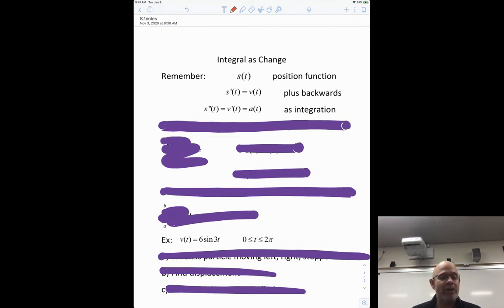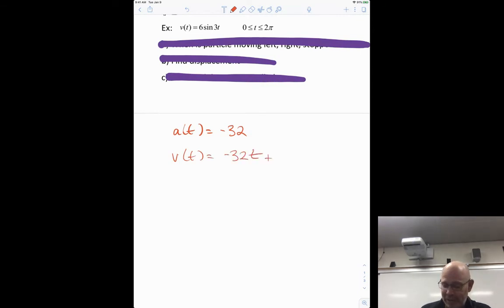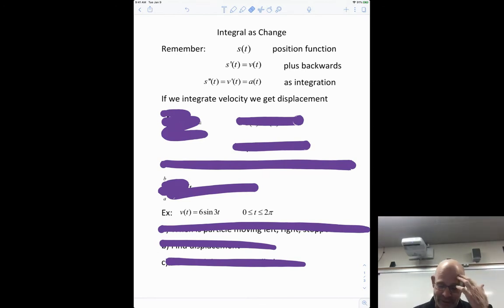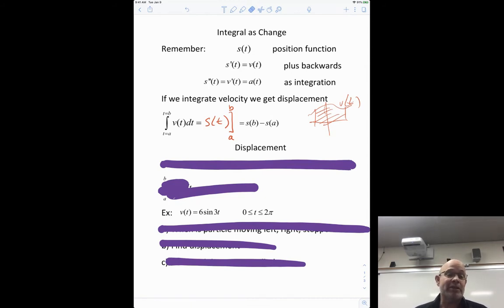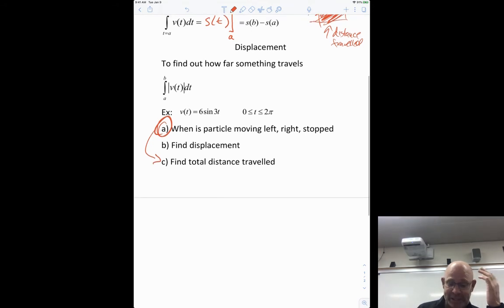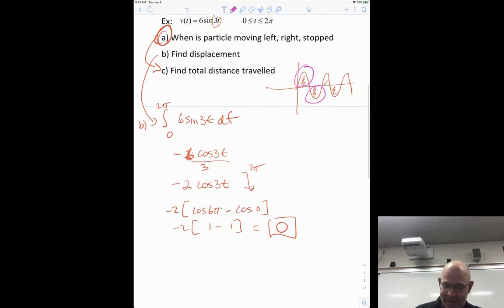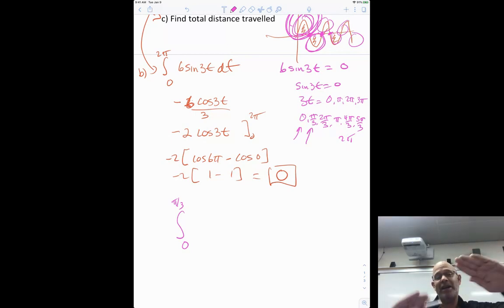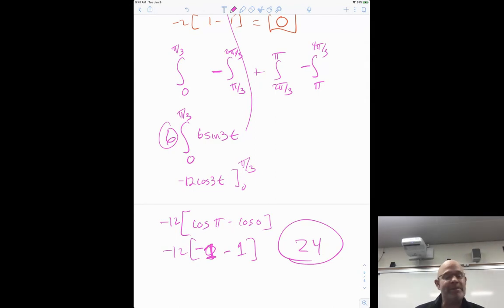Section 8.1 ( November 30)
Integral as Change